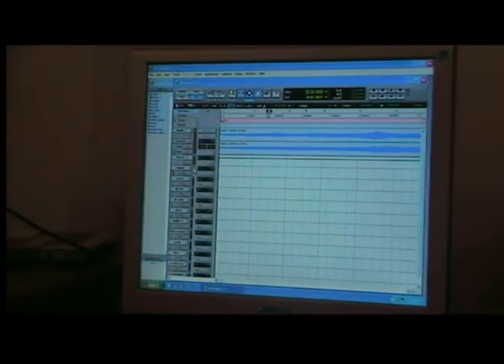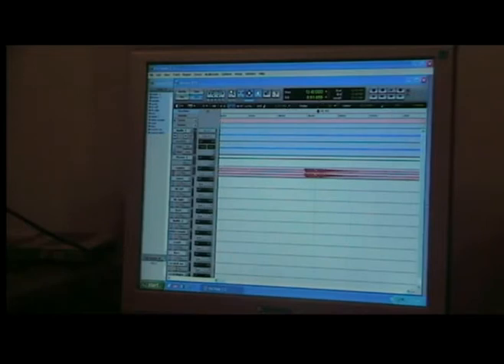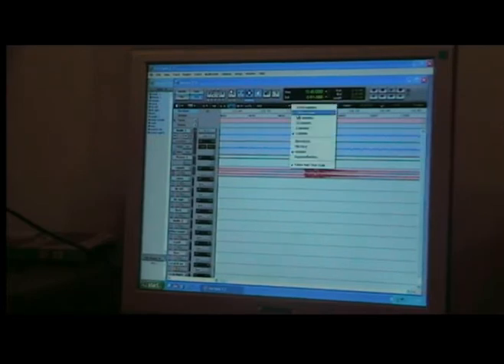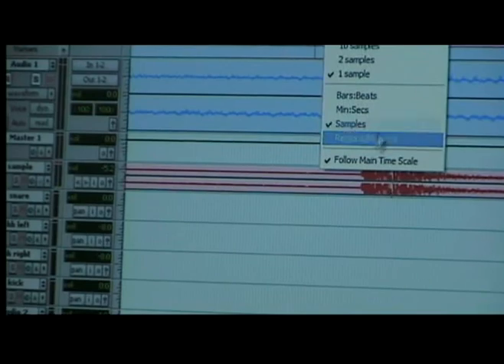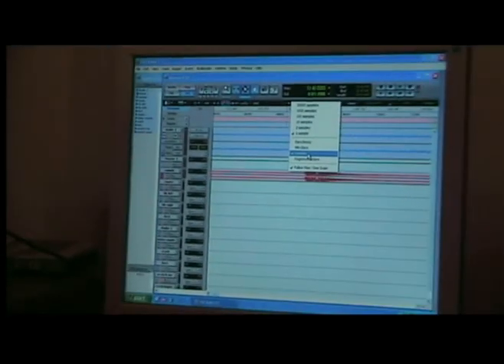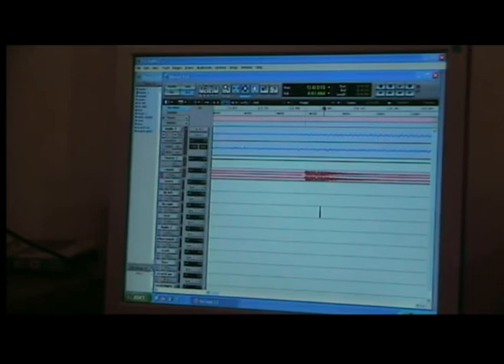Extrano *Archive*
I sampled a Luis Miguel song. This time i go into detail of what i do in pro tools, and of course the whole beat making process